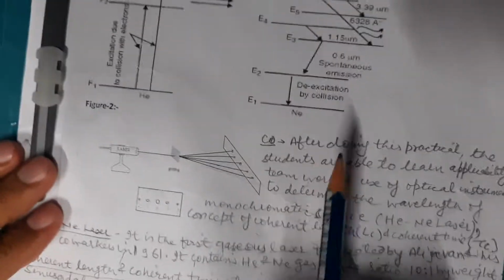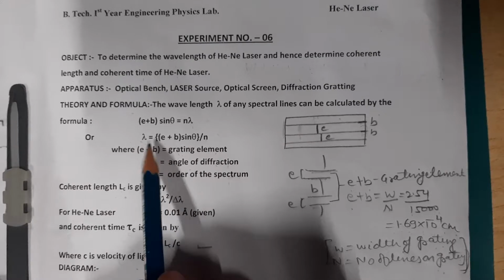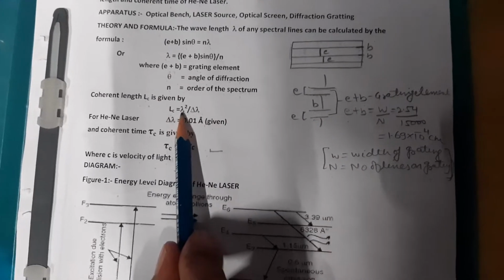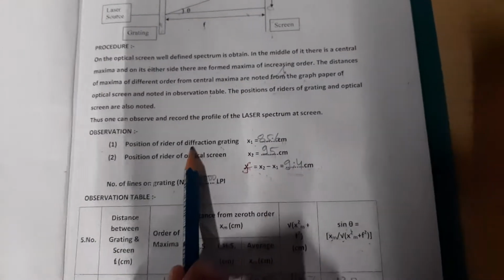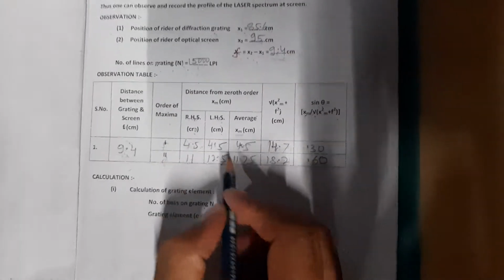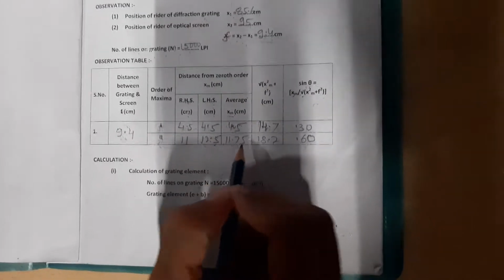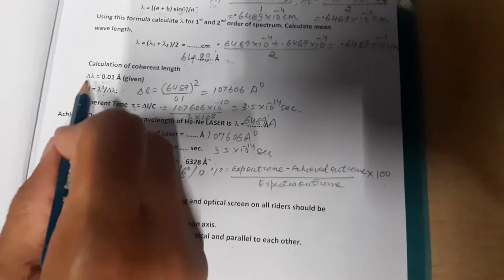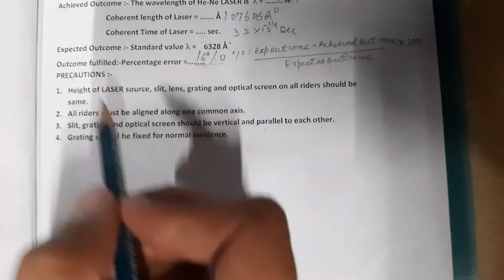Video of He Ne Laser